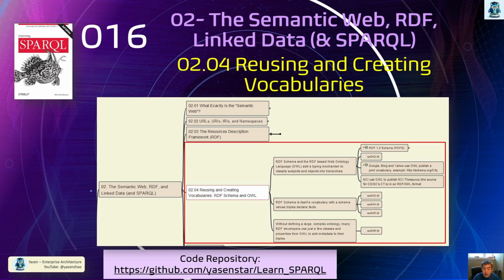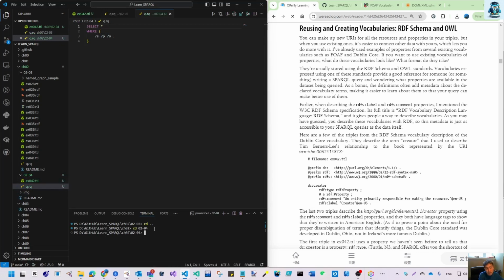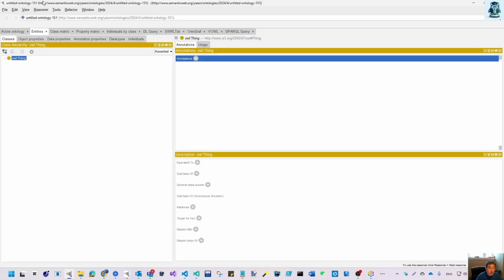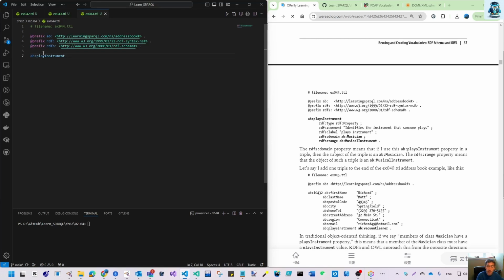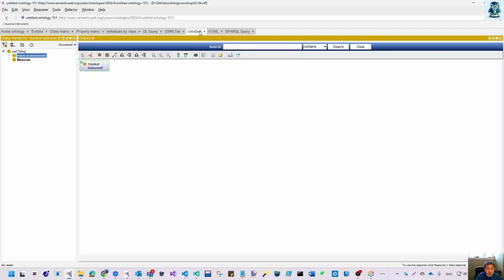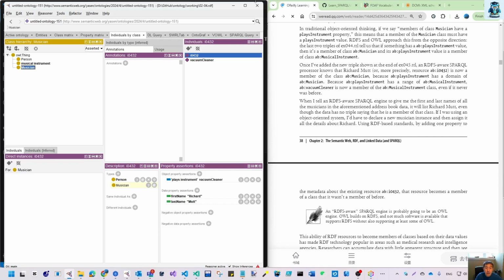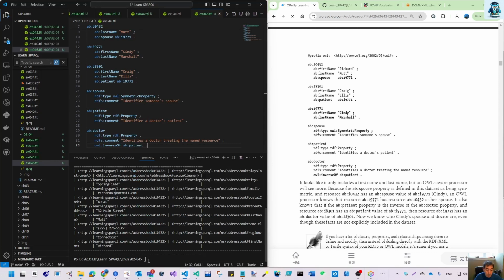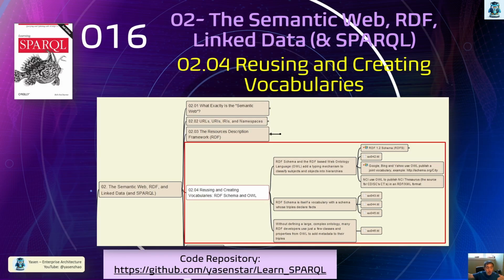Learn SPARQL 017 - 02-04 Reusing and Creating Vocabularies